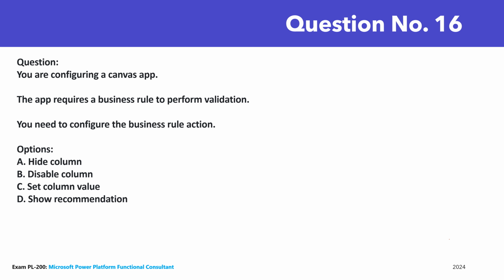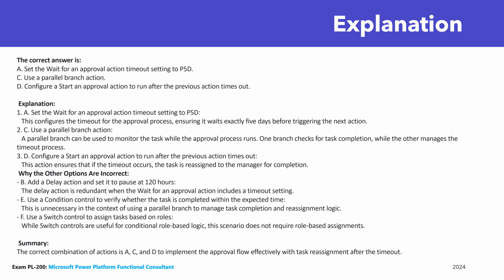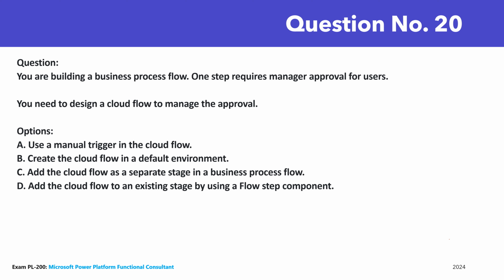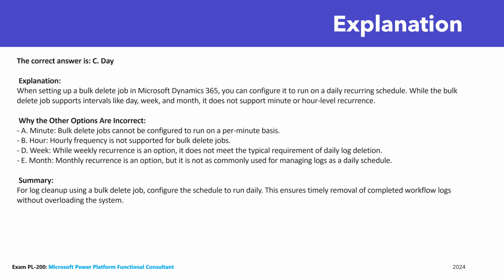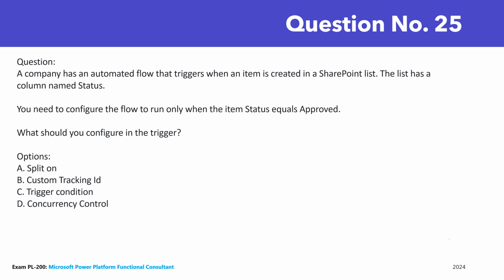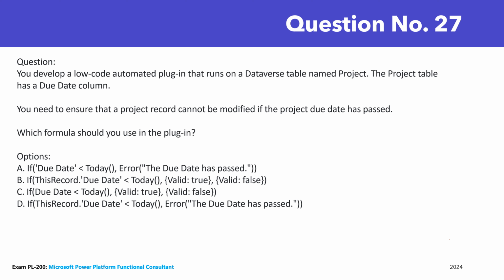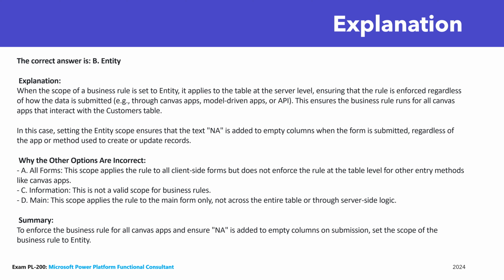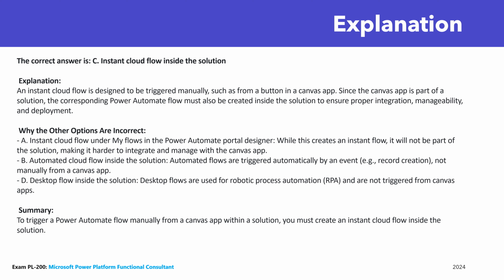PL200 Questions & Answers set 2 2024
The "PL-200 Microsoft Power Platform Functional Consultant Latest Exam Questions and Answers 2024" video is designed to assist individuals preparing for the PL-200 certification exam. It offers a comprehensive set of practice questions and detailed answers, reflecting the most recent exam patterns and topics as of 2024. The video covers key areas such as Power Apps, Power Automate, Power BI, and Power Virtual Agents, providing insights into the types of questions candidates can expect and strategies for effective preparation.